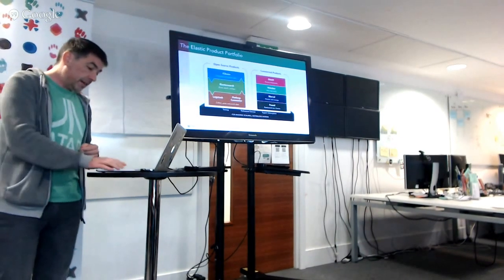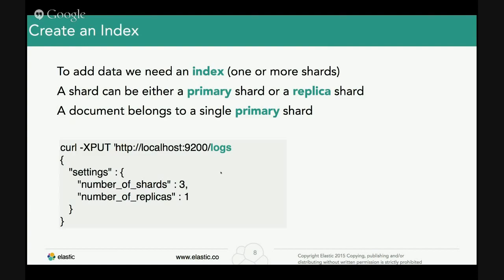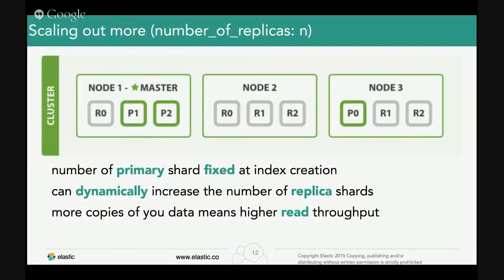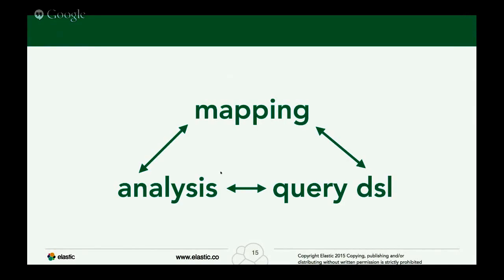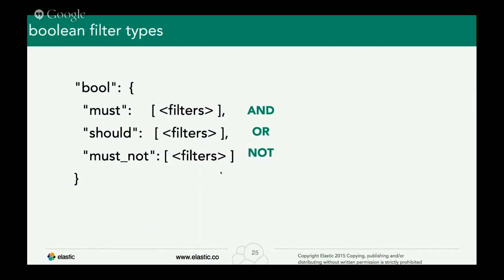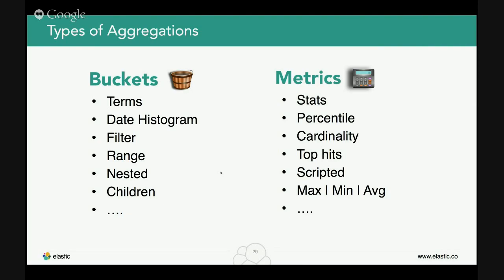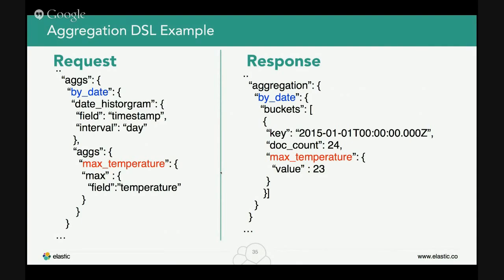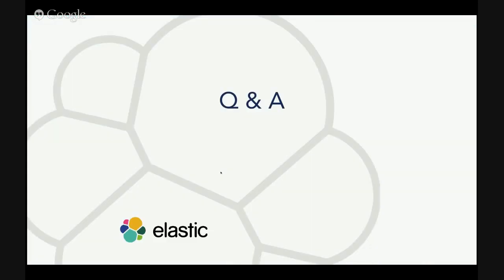Elasticsearch in action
Elasticsearch in Action by Alan Hardy

In this talk, Alan will provide an overview of some of the key features of Elasticsearch including: horizontal scalability and resiliency, queries and filters and aggregations in action.